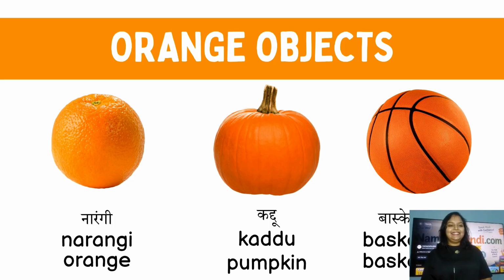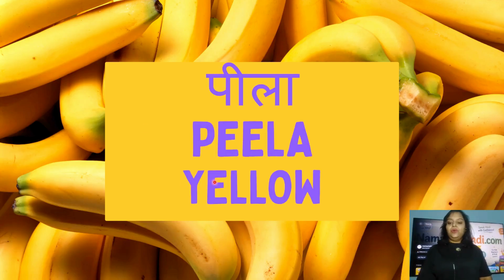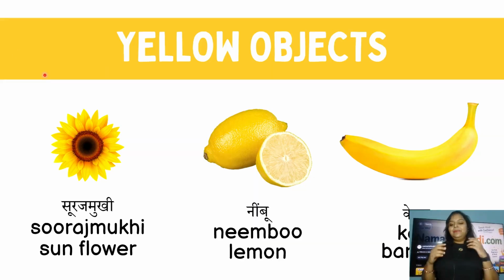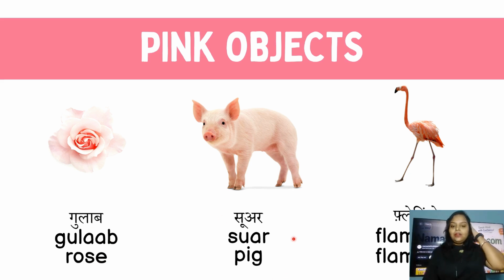Learn Hindi Colors Fast | Colour Names in Hindi & English | Hindi for Beginners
Learn Hindi Colors with this fun and beginner-friendly Hindi vocabulary lesson! In this video, you'll learn everyday color names in Hindi and English with clear pronunciation, beautiful pictures, and easy examples. This lesson is perfect for Hindi beginners, NRI kids, foreign learners, travelers, parents, homeschoolers, and anyone who wants to speak Hindi confidently.
In this lesson you'll learn:

🎨 Red – लाल (Laal)

🎨 Blue – नीला (Neela)

🎨 Green – हरा (Hara)

🎨 Yellow – पीला (Peela)

🎨 Orange – नारंगी (Narangi)

🎨 Purple – बैंगनी (Baingani)

🎨 Pink – गुलाबी (Gulabi)

🎨 Brown – भूरा (Bhoora)

🎨 Black – काला (Kaala)

🎨 White – सफेद (Safed)

⭐ This lesson is perfect for:

✅ Hindi beginners

✅ NRI children

✅ Adults learning Hindi

✅ Foreign learners

✅ Travelers to India

✅ Homeschooling parents

✅ Language lovers

Introduce yourself in Hindi with Alex and Sarah

By the end of this lesson, you'll be able to recognize, pronounce, and confidently use common colour names in everyday Hindi conversations.

📚 Next Lessons:
✔️ Fruits in Hindi
✔️ Vegetables in Hindi
✔️ Animals in Hindi
✔️ Family Members
✔️ Numbers in Hindi
✔️ Days & Months
✔️ Daily Use Hindi Sentences

Learn colors in Hindi through simple object examples. Master your Hindi vocabulary by connecting everyday items to their correct color names.

This lesson focuses on teaching colors in Hindi for beginners who want to expand their language skills. You will learn to identify red, purple, pink, blue, yellow, brown, and black objects. Each color is presented with clear visual examples to help you retain the information more effectively. Whether you are a student or just interested in basic Hindi language lessons, this guide provides a straightforward way to build your foundational knowledge.

By the end of this video, you will be able to confidently name these seven common colors in Hindi. Understanding these terms is a great step toward building your Hindi vocabulary and improving your conversational fluency.